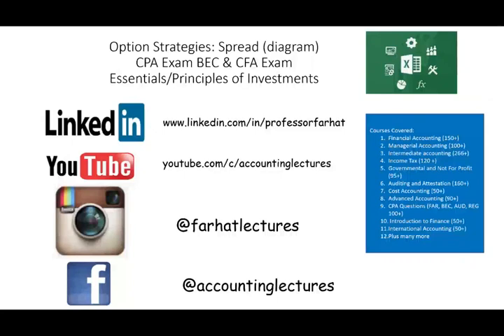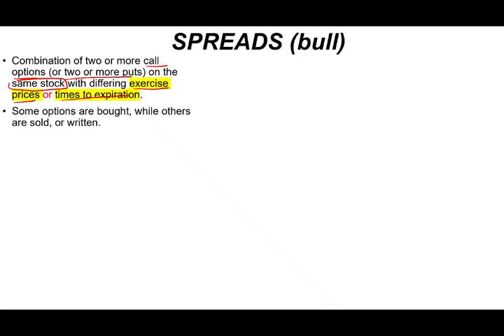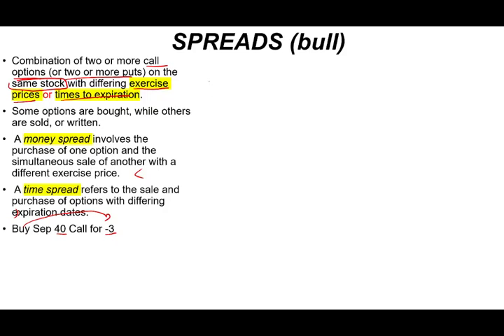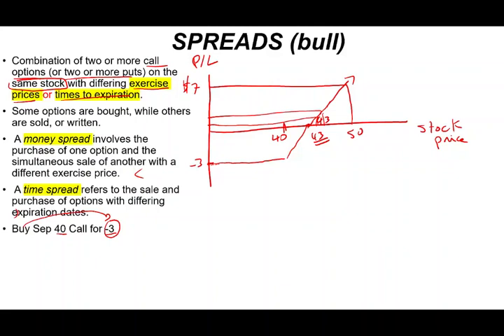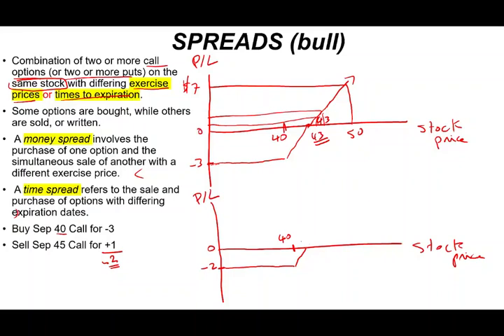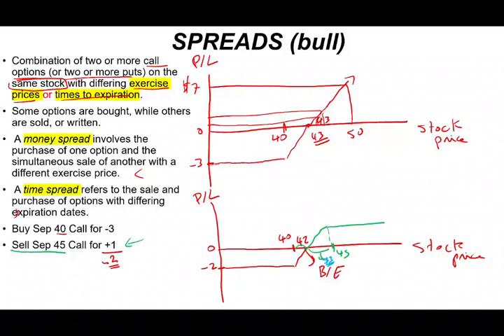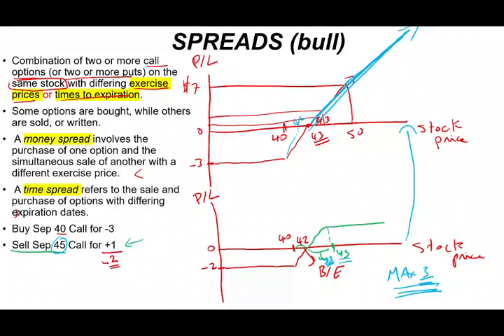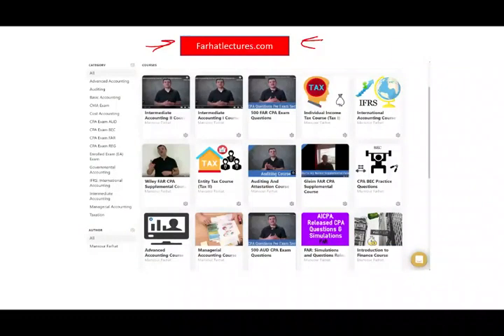Bull Spread explained. Essentials of Investments Course. CFA Exam. CPA Exam BAR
IN this video, I discuss bull spread strategy.  A bull spread is an optimistic options strategy used when the investor expects a moderate rise in the price of the underlying asset.
Farhat accounting has the best "Bull Spread  explained" on youtube.

Options spreads are common strategies used to minimize risk or bet on various market outcomes using two or more options.
In a vertical spread, an individual simultaneously purchases one option and sells another at a higher strike price using both calls or both puts.
A bull vertical spread profits when the underlying price rises; a bear vertical spread profits when it falls.
Basic Features of Vertical Spreads
Each vertical spread involves buying and writing puts or calls at different strike prices. Each spread has two legs, where one leg is buying an option, and the other leg is writing an option.